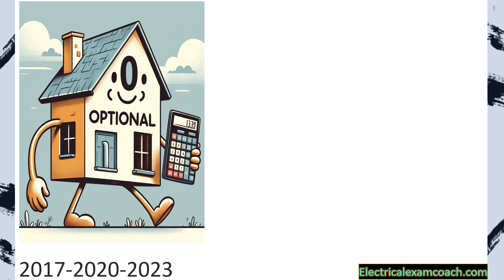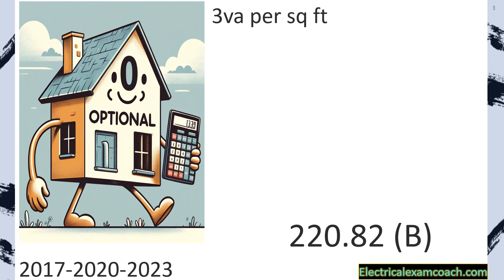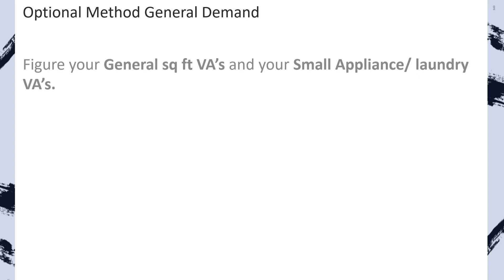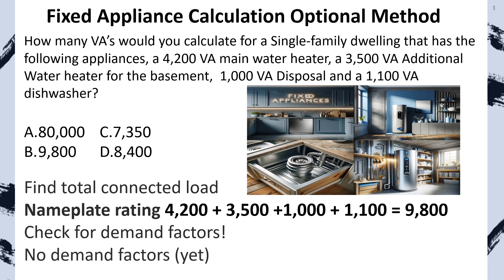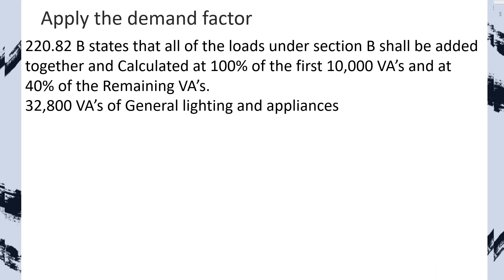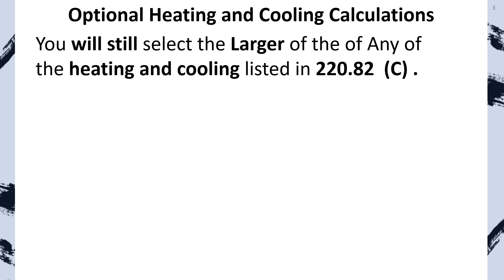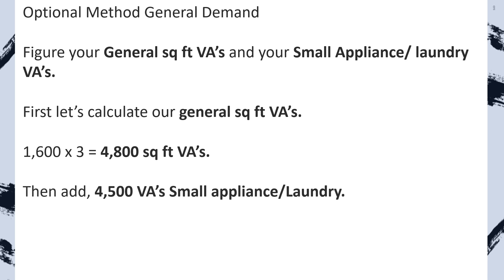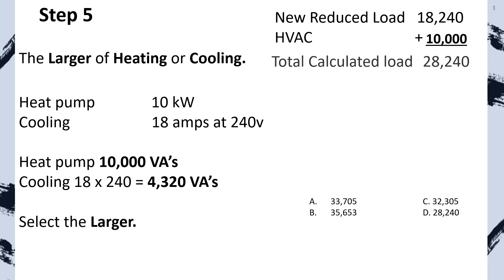Lesson 5.1 Optional Load Calculations FULL. NEC electrical Exam Prep 2017 / 2020 / 2023 Compatible